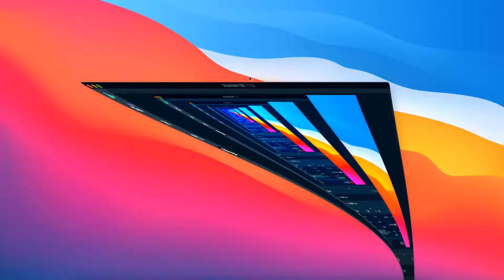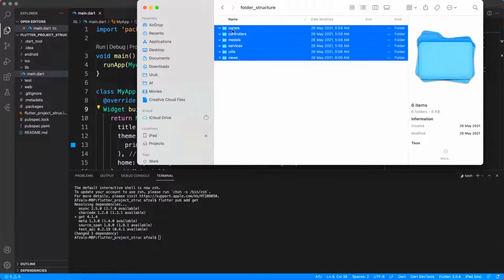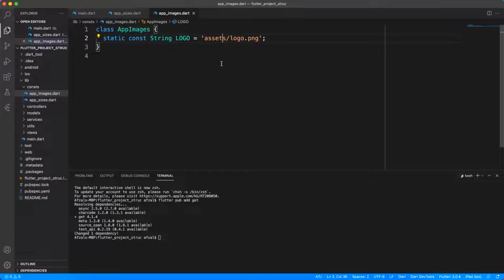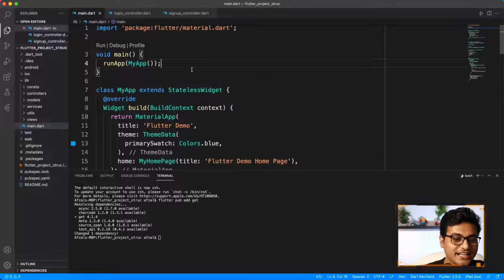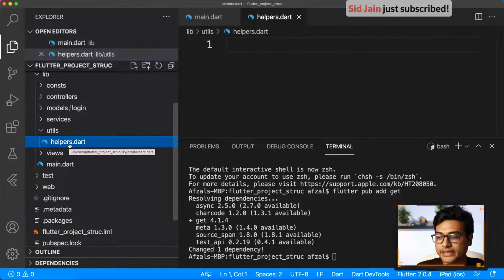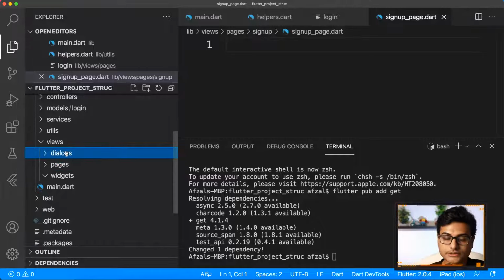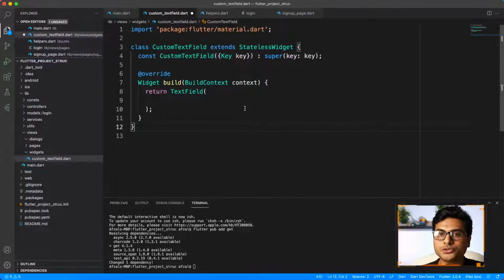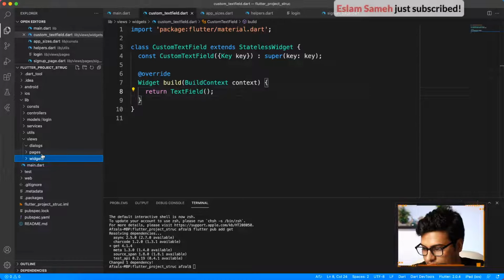Flutter project structure | Live discussion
Hello there,
Let's discuss some of best structure for your Flutter application.

I will share some tips and tricks to keep the folder structure clean and manageable even for large application.